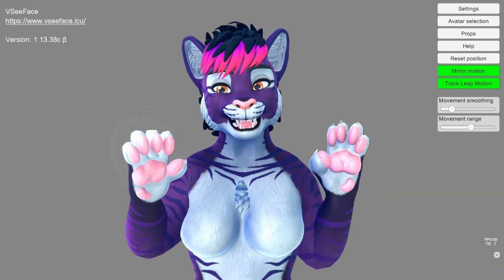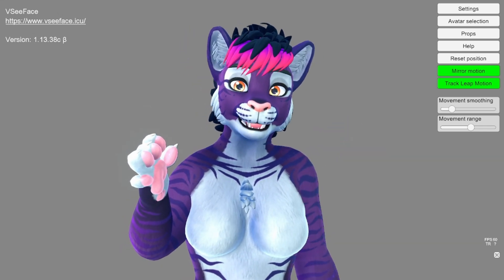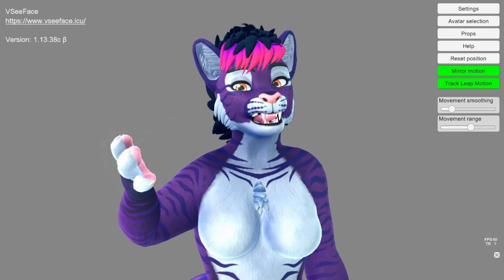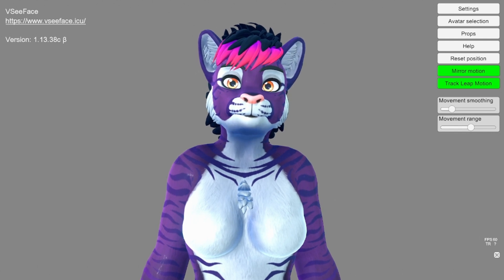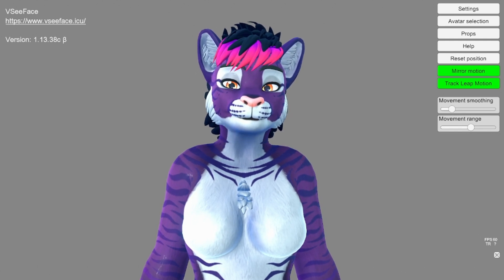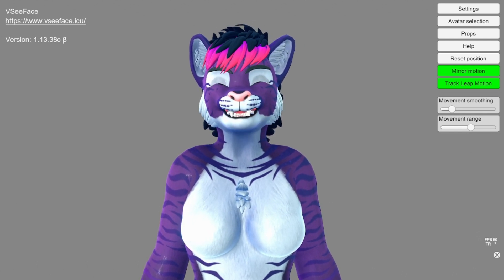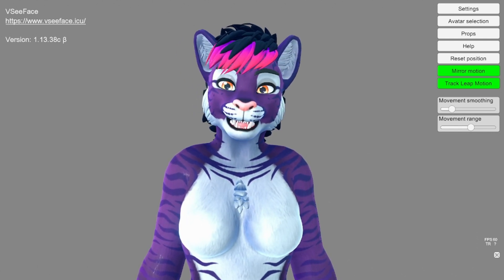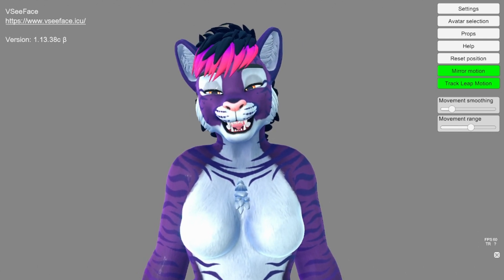AvaTAUR VSeeFace Demo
The AvaTAUR is a Fully Featured Quadruped Avatar for VRChat and VSeeFace.

In this video we do a quick demonstration of the expressions in VSeeFace.